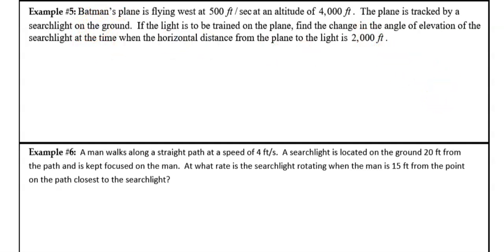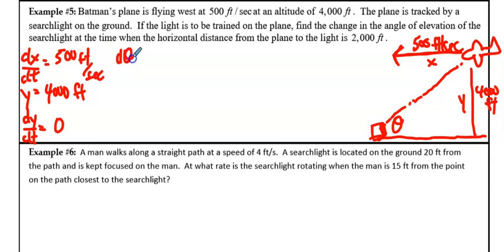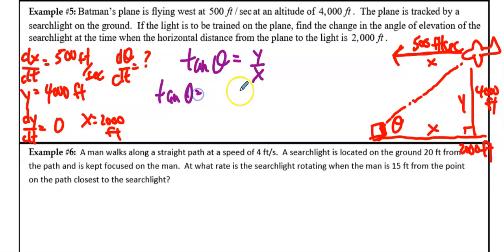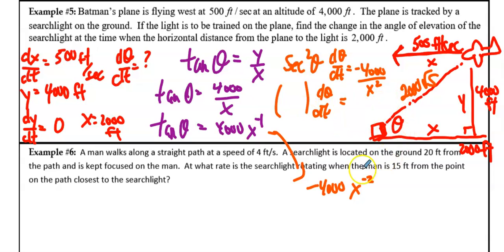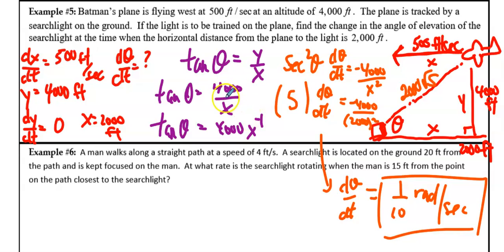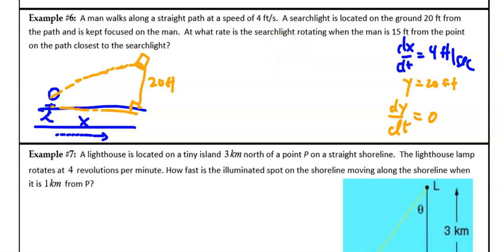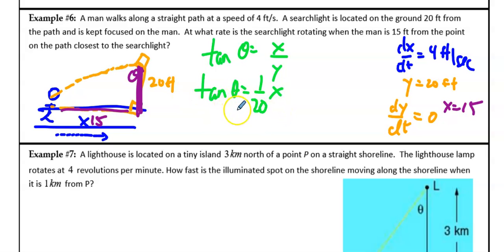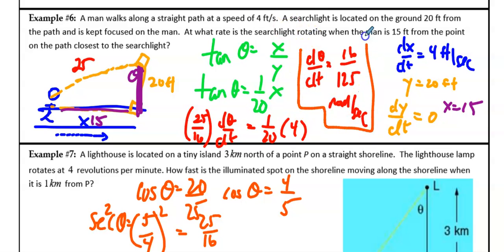BC Lesson 18 Part 3: Even More Related Rates with Trigonometry